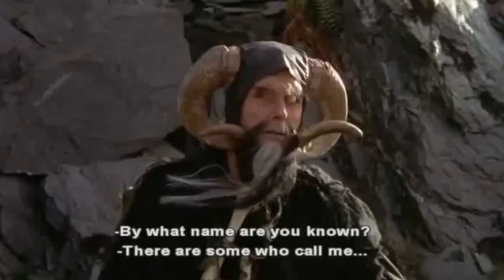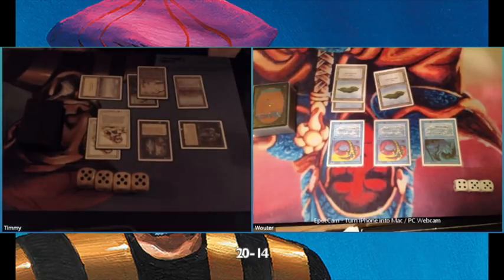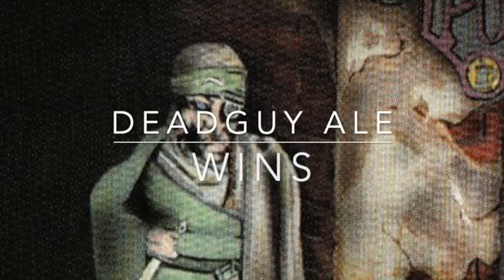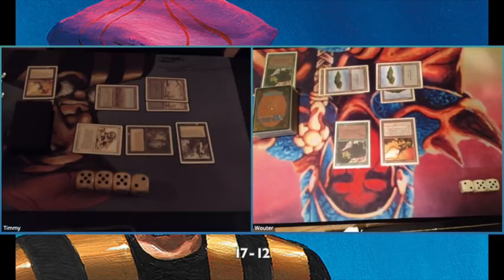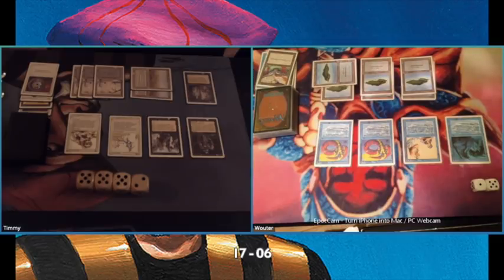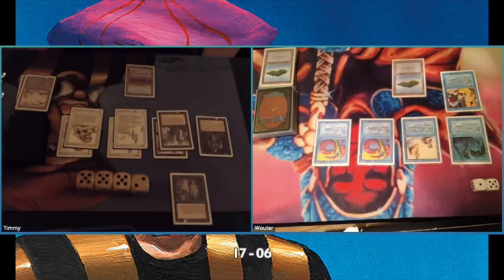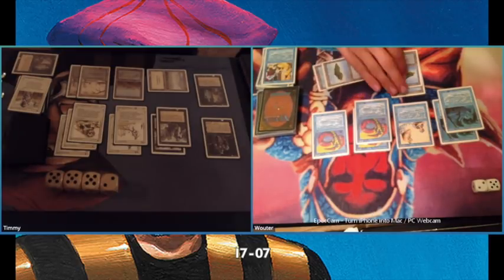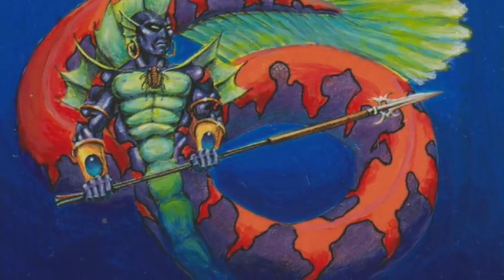Deadguy Ale vs Mono Blue | Old School MtG 94 (Ravenna Rules) mtg9394 037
Revised is my Alpha and therefore, I love creating and playing with revised decks. In this game my Revised Deadguy Ale Deck takes on an army of Merfolks and Efreets!

Would you like to see more Old School Magic Games? Check out this playlist and enjoy 93/94 MtG